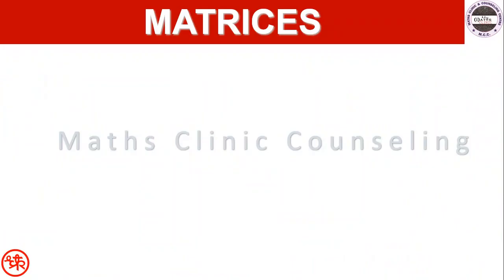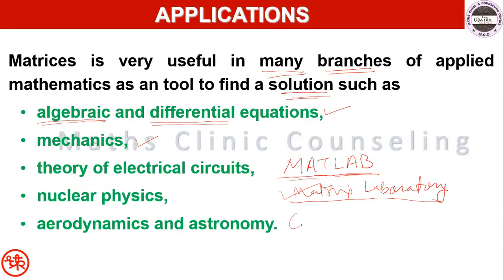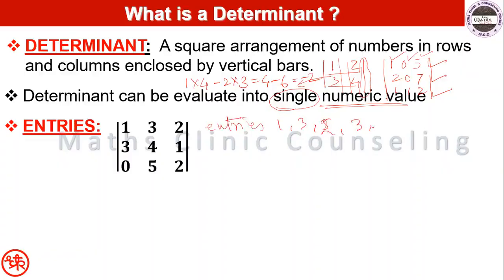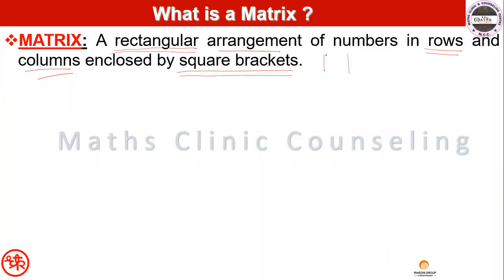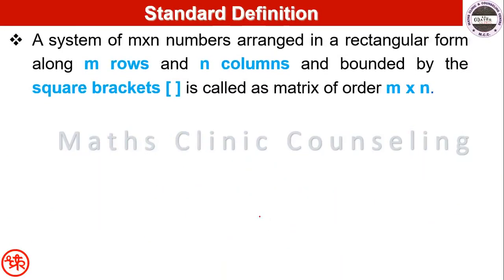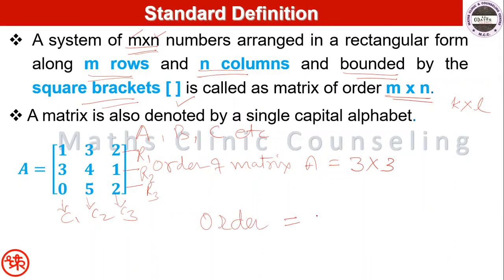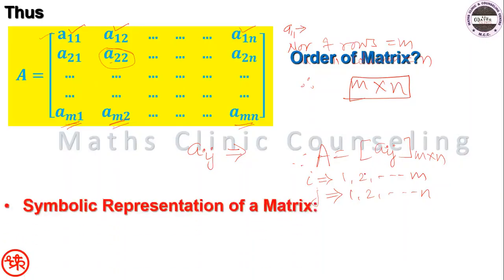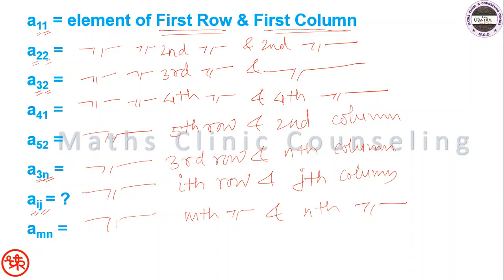What is a Matrix? Order & Elements Explained | Linear Algebra | Class 12 BTech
In Mathematics linear algebra plays a very important role as it is widely used in various streams of education like engineering, bio-medical, social sciences, basic sciences, computer science, it's allied branches including soft computing and research and development. Matrix helps to evaluate many systems and engineering problems. Matrix is a rectangular arrangement of numbers in m rowa and n columns useful for the study of linear algebra. Matrices are useful to solve the system of linear equations, linear transformations, area and volume of the geometric shapes.
In this video lecture we will study
1. What is a matrix?
2. What is difference between determinant and matrix?
Also  LIKE✅ & SHARE ⏩ to the students who are in need of coaching but can't pay,
You can also view the following playlists on YouTube Channel: